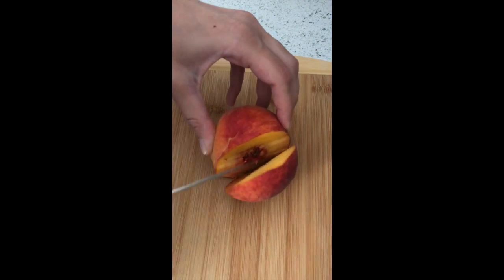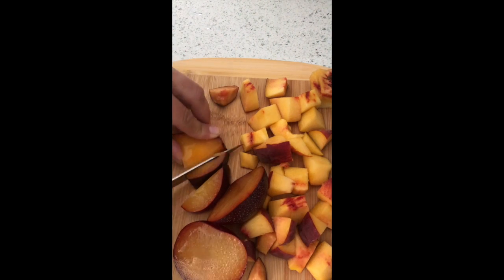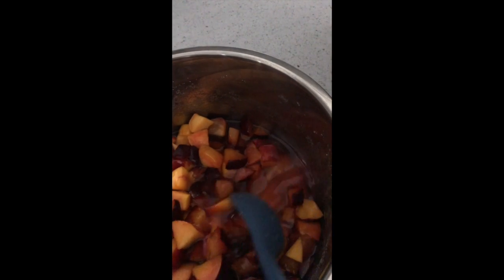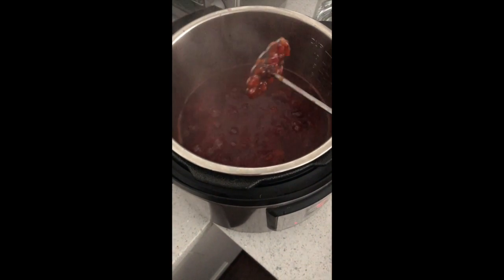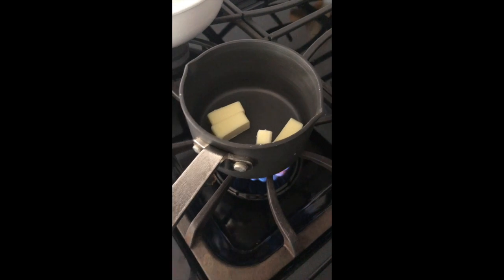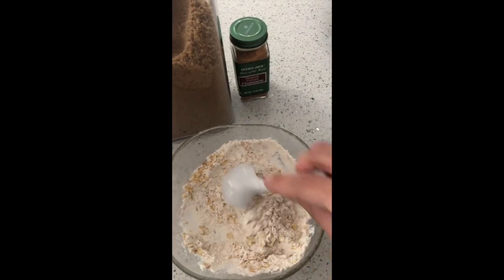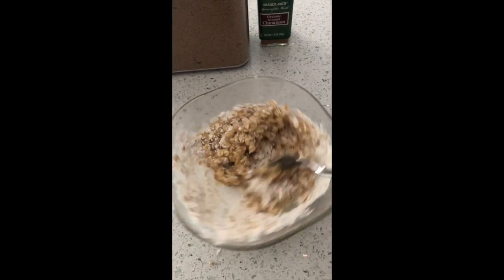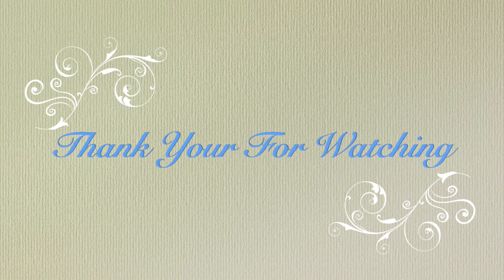Instant Pot preserves and Peach Crumble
In today's video, we are making Instant Pot preserves with peaches and plums. After that, we are baking a small back of peach crumble, serving it up with ice cream. The inspiration videos are linked below. Try them out and enjoy.

Products Used:
Instant Pot

Products You May Need:
Jars: https

Canning Funnel